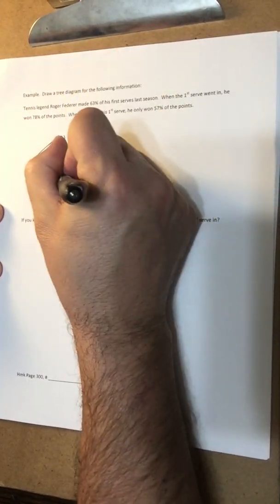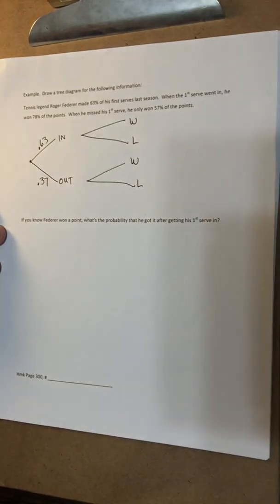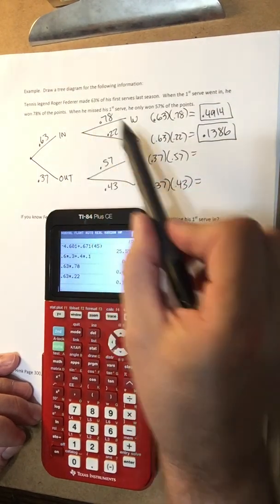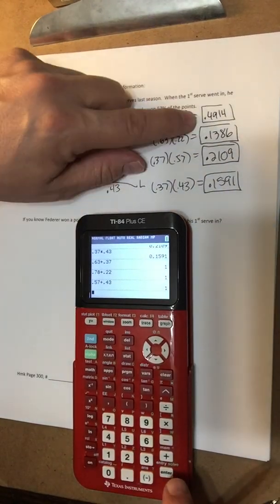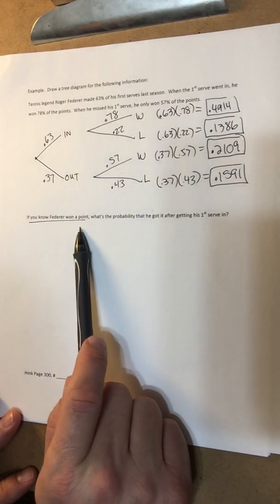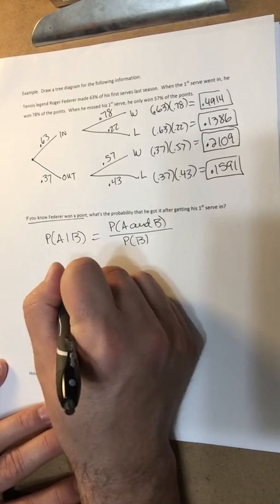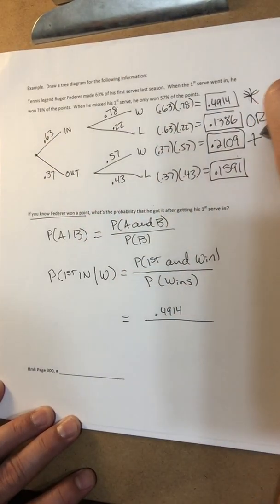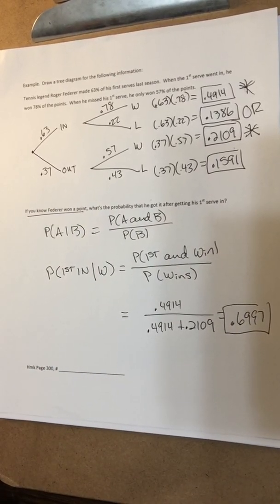Stats Section 4-5 Video #4